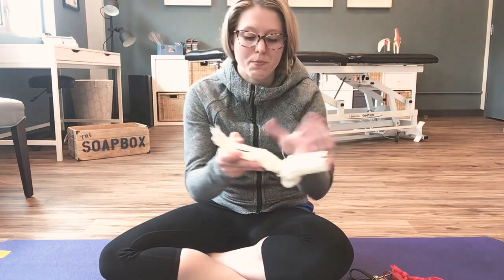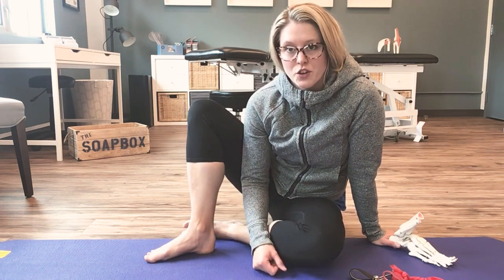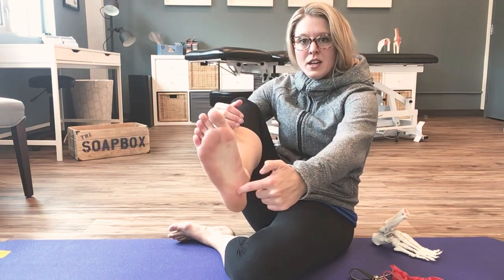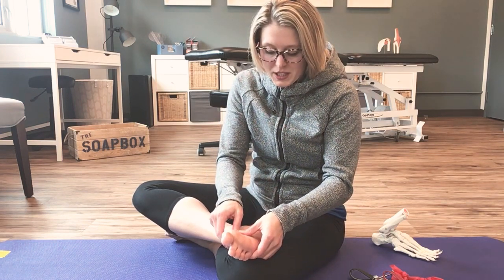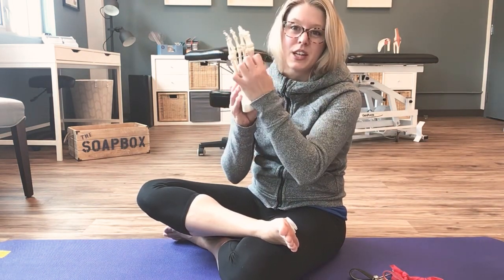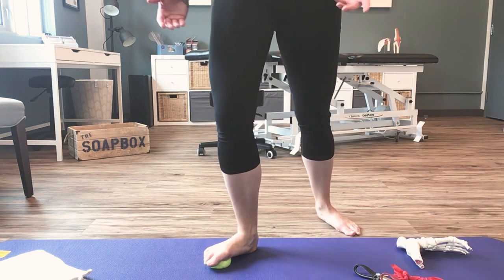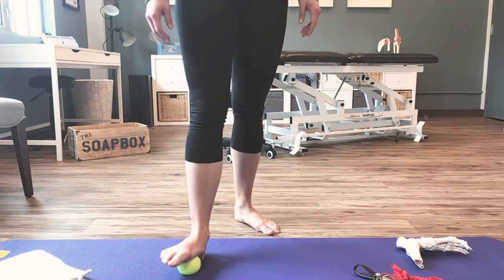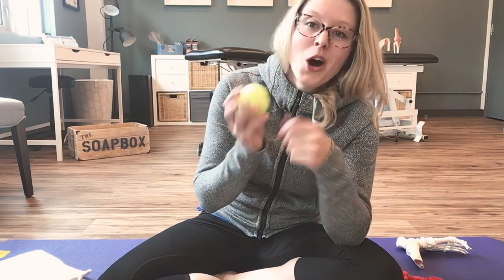The SOAPBOX- Tight Arches & Stiff Big Toe? Self Treatment Tips!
This episode we look at how we can self release the arch, the small muscles of the big toe and even gentle mobilize all the tiny joints of our own midfoot.  Do you have a stiff big toe?  Can it bend back close to 90deg?  What about your arches?  Do you have plantar fasciitis?  Maybe a big toe issue like we talked about in last episode?  Check out these simple ideas to release the muscles and fascia along the bottom of the foot and gently loosen up all the little joints of our foot.

-D